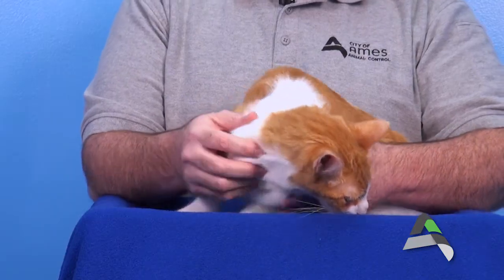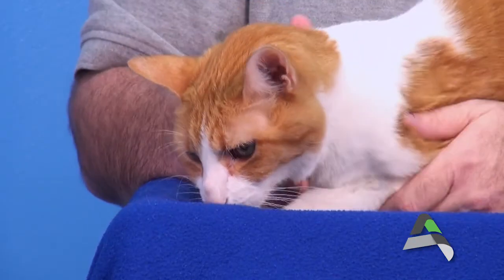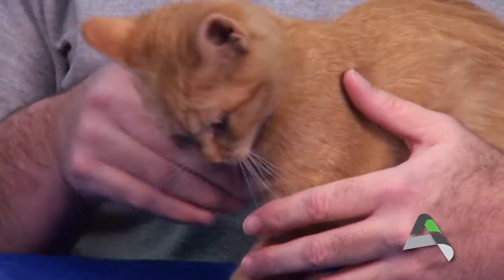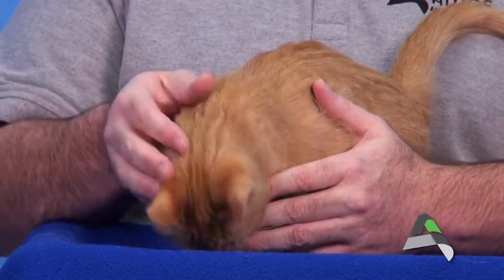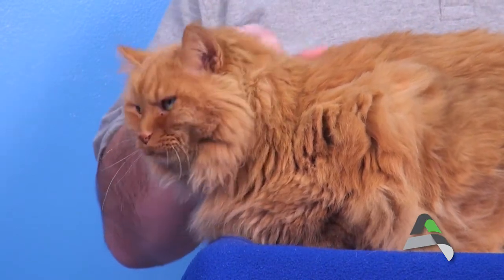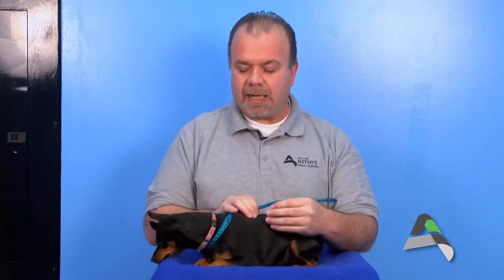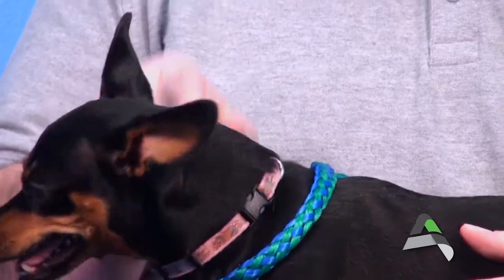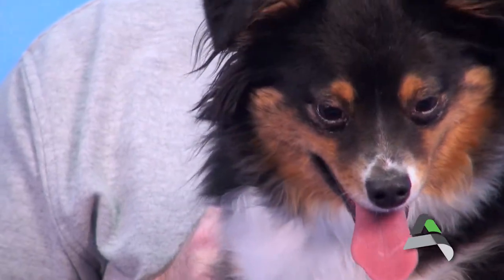Animals in Ames